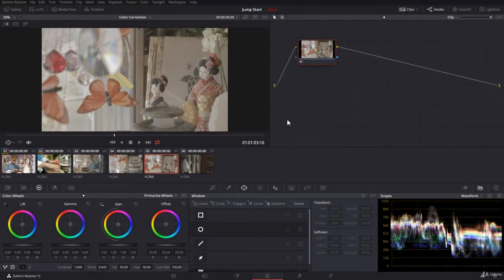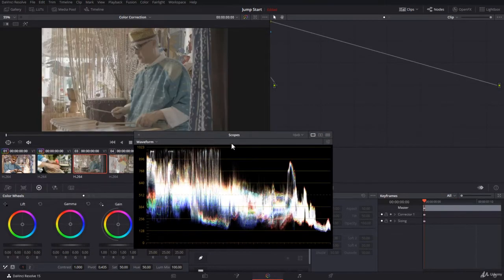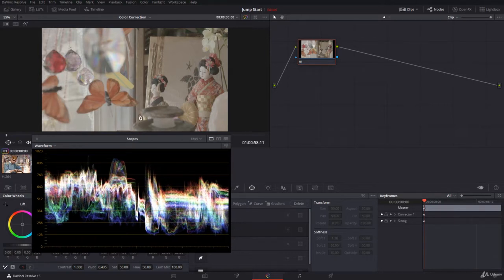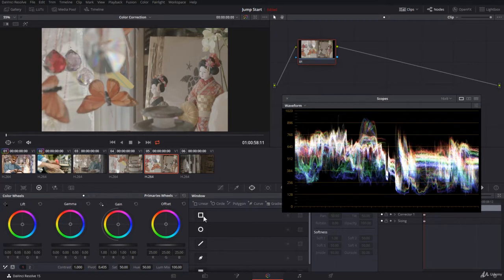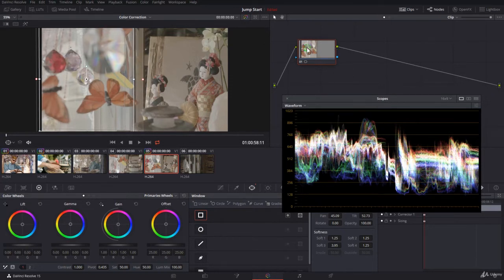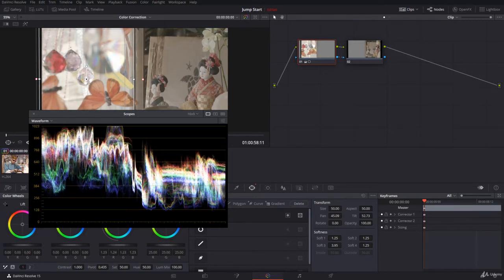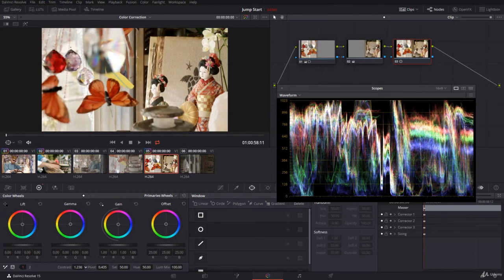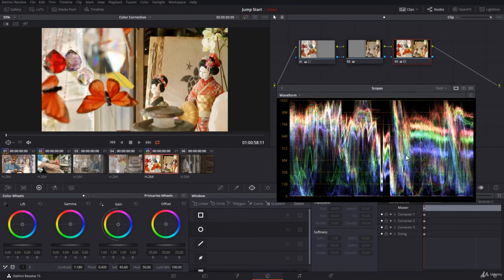Davinci Reolve Tutorial 149 Color Correction with Power Window